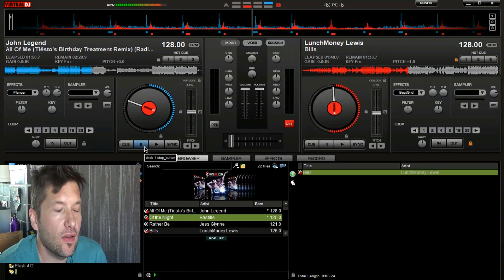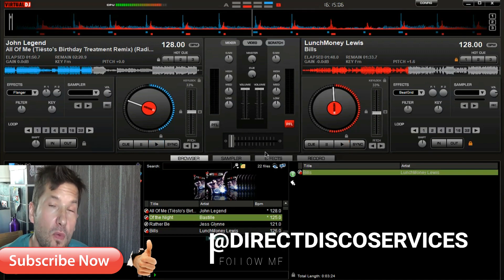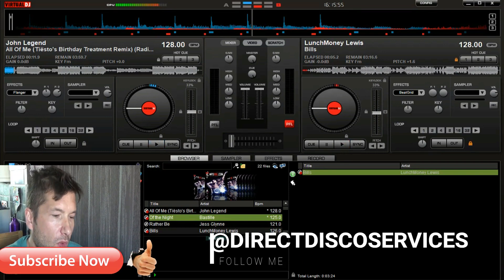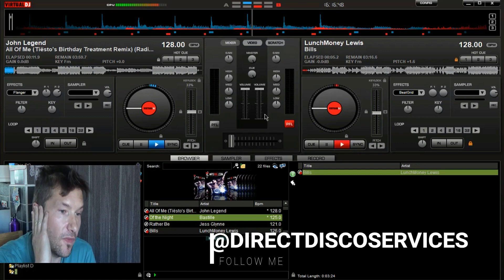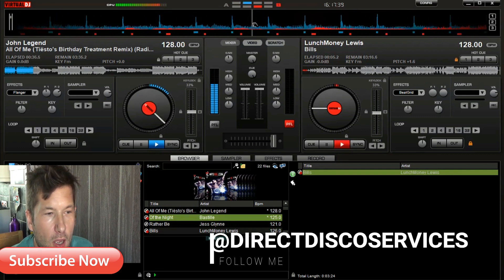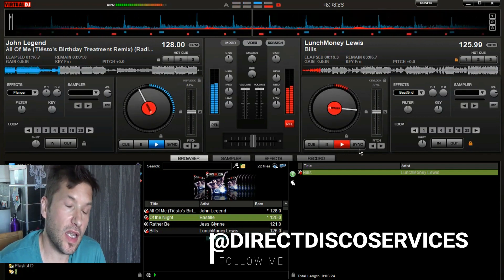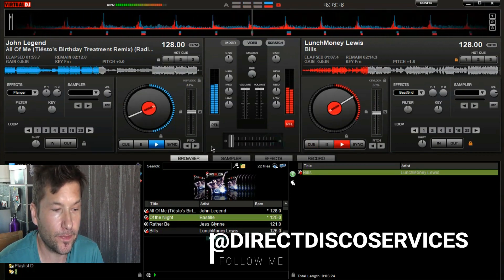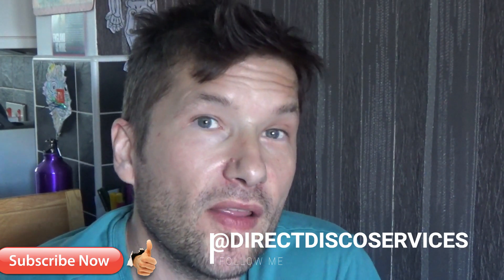VIRTUAL DJ TUTORIAL | How To BEAT MATCH for beginners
So this a short video to help with a few basics in using the sync button to help beat match the tracks together on Virtual dj 7.

something you need to practice on the software or any of the software that is available . the terms may vary from application to application . on the virtual dj software it is called a sync button and this syncs the beats together on the tracks